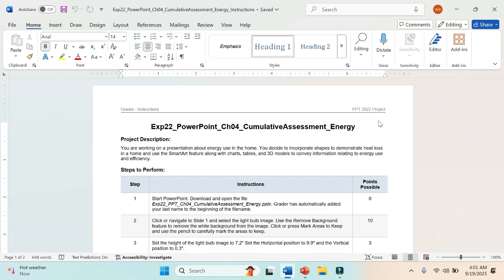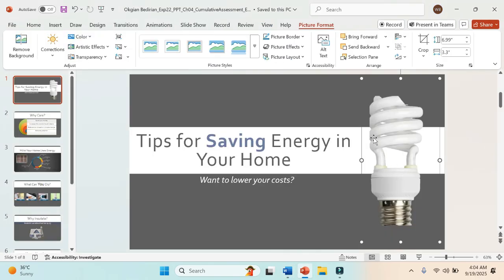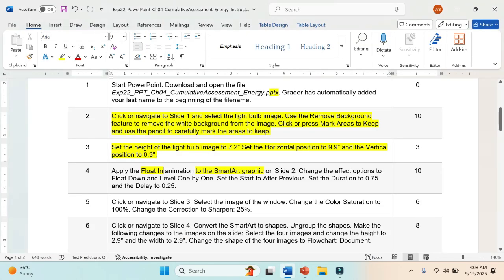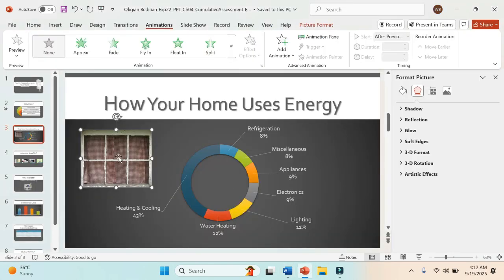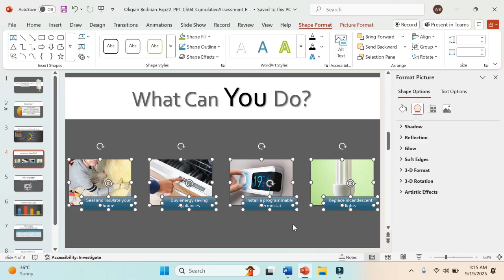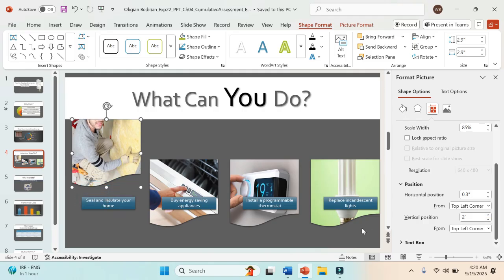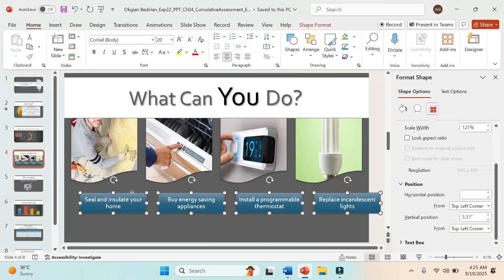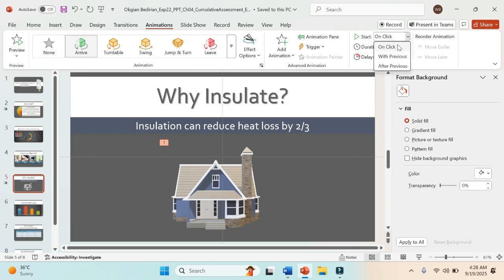Exp22_PowerPoint_Ch04_CumulativeAssessment_Energy | Exp22 PPT Ch04 Energy.pptx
Exp22_PowerPoint_Ch04_CumulativeAssessment_Energy | Exp22 PPT Ch04 Energy
Exp22_PowerPoint_Ch04_CumulativeAssessment_Energy

Project Description:
You are working on a presentation about energy use in the home. You decide to incorporate shapes to demonstrate heat loss in a home and use the SmartArt feature along with charts, tables, and 3D models to convey information relating to energy use and efficiency.

Steps to Perform:
1 Start PowerPoint. Download and open the file Exp22_PPT_Ch04_CumulativeAssessment_Energy.pptx. Grader has automatically added your last name to the beginning of the filename. 0
2 Click or navigate to Slide 1 and select the light bulb image. Use the Remove Background feature to remove the white background from the image. Click or press Mark Areas to Keep and use the pencil to carefully mark the areas to keep. 10
3 Set the height of the light bulb image to 7.2" Set the Horizontal position to 9.9" and the Vertical position to 0.3".
4 Apply the Float In animation to the SmartArt graphic on Slide 2. Change the effect options to Float Down and Level One by One. Set the Start to After Previous. Set the Duration to 0.75 and the Delay to 0.25. 10
5 Click or navigate to Slide 3. Select the image of the window. Change the Color Saturation to 100%. Change the Correction to Sharpen: 25%.  6
6 Click or navigate to Slide 4. Convert the SmartArt to shapes. Ungroup the shapes. Make the following changes to the images on the slide: Select the four images and change the height to 2.9" and the width to 2.9". Change the shape of the four images to Flowchart: Document.

• Insulate : Set Vertical position 2” and Horizontal position to 0.3”
• Appliances : Set Vertical position 2” and Horizontal position to 3.57"
8 Select the four shapes with text on Slide 4 . Increase the height to 0.9” and the width to 2.9”. Increase the font size to 20. Use the Smart Guides to align the shapes under their corresponding images aligned on the left and right edges. Select the four shapes with text again, click or press Align Selected Objects and then select Align Top. 8
9 Click or navigate to Slide 5 and select the 3D model of the house. Apply the Arrive animation. Set the animation to start With Previous with a Delay of 0.75. 0
10 Add Turntable as a second animation to the house 3D model. Set the animation to Start After Previous with a Delay of 1.00. 0
11 Click or select the column chart on Slide 6 and remove the gridlines. Apply the Float In animation. Make the following changes to the chart animation:
• Change the effect option sequence to By Category
• Deselect Start animation by drawing the chart background
• Set the animation to start After Previous
• Set the Delay to 0.50
select the header row (first table). Apply the Float In animation, set the animation to start After Previous. Set the Duration to 0.75 and the Delay to 0.50.  Apply the Float In animation and set the animation to start After Previous.
13 Insert EnergyBackground.jpg as a slide background on Slide 8. Set the Offset top to 0%. Ensure the Offset bottom is at -9%. 12
14 Apply the Morph transition to Slides 2-7. Set the effect option to Characters. Apply the Comb transition to Slide 8. 17
15 Save and close Exp22_PPT_Ch04_CumulativeAssessment_Energy.pptx.